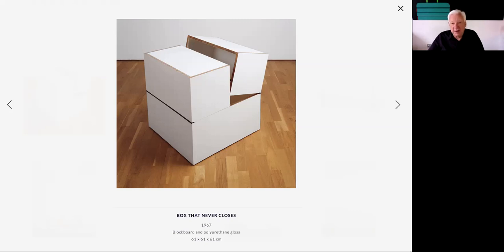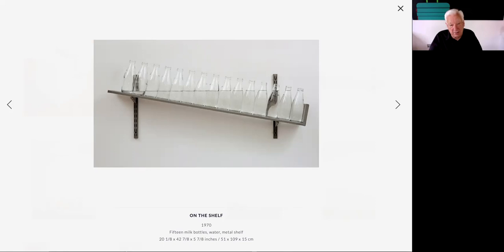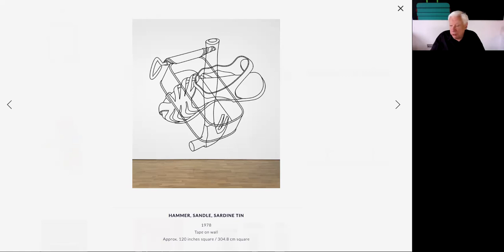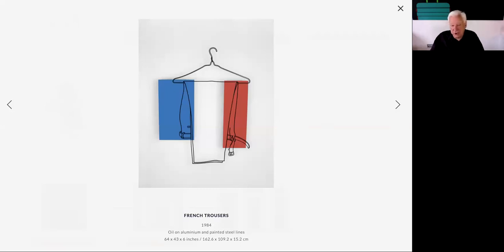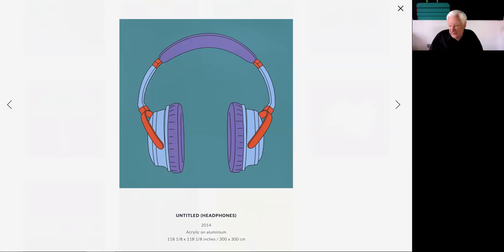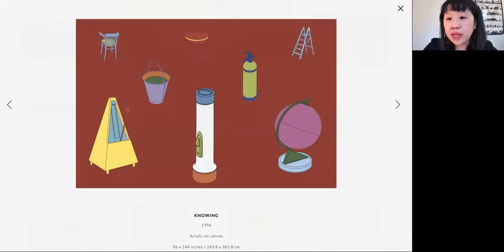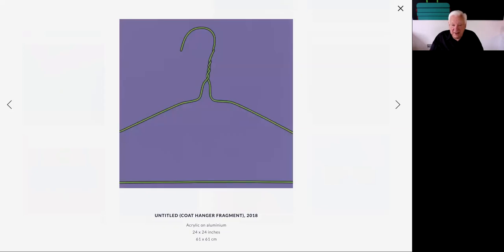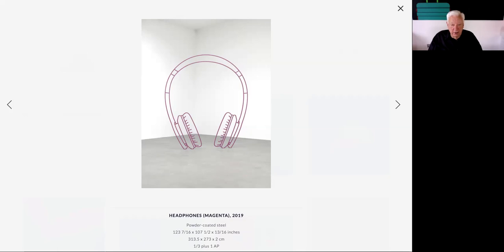Conversations | Artist Talk: Michael Craig-Martin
Art Basel Hong Kong 2021, May 22

Craig-Martin discusses the development of his practice from  conceptual installations of the 1970s, to vibrant, monumental steel sculptures of everyday objects, examples of which were on view at Pacific Place during Art Basel Hong 2021.

Broadcast live on Saturday, 22 May, 2021.

Courtesy Gagosian.